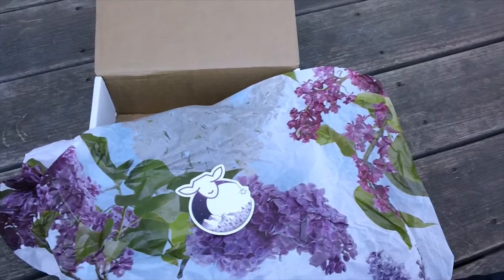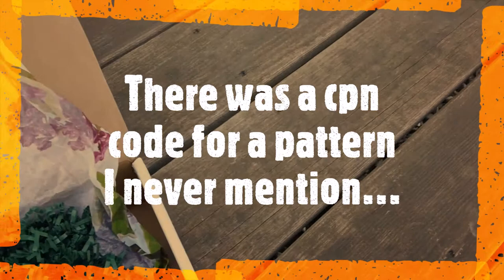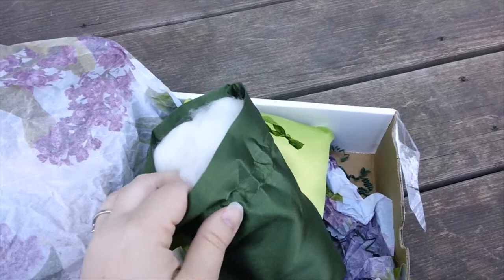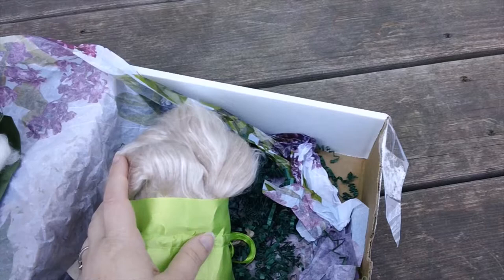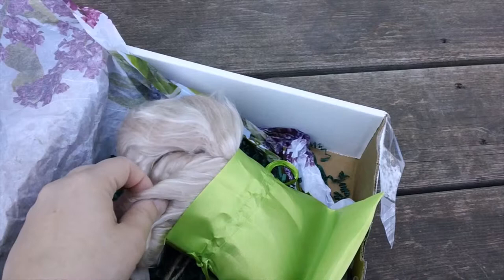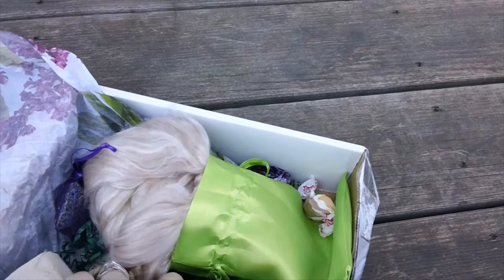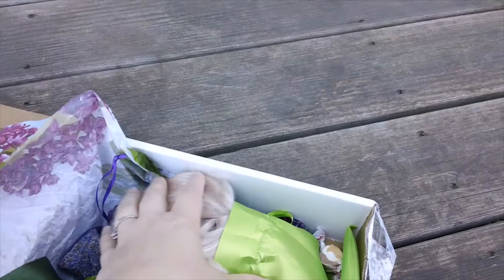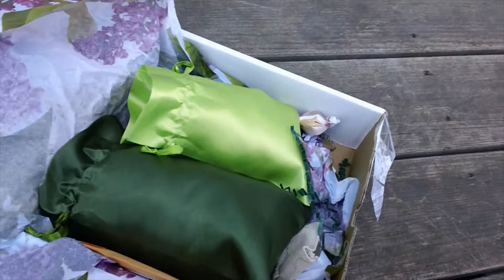June 2019 Unboxing Paradise Fibers, Fiber of the month club box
This months Paradise Fibers subscription box had an adventure theme. The fibers are in a natural state and contain a packet of dye powder to take our adventure into dyeing. Each box has a different dye color.

Organic Polwarth Wool Top (I assume this is the fiber included since it was recently added, I do think there is a cheaper nonorganic fiber they offer. ) $16 for 4 oz

Baby Camel Down and Tussah Silk Blend $46 for 4oz, we got 2oz = $23
(I believe it was a 50/50 blend)

Country Classics Dyes (this is a 3g jar, what we got was said to be a 20g packet, I don't know how to translate those since I assume the packet includes the weight of the paper, where as the jar does not, or that is what I assume) $7

Find me as...
Hookedonmoez: Etsy, Facebook, Twitter
MOesCrochet: Etsy, Instagram, Ravelry, Goodreads, Pinterest
MOesKidZ: (Boys shop) Etsy, Facebook